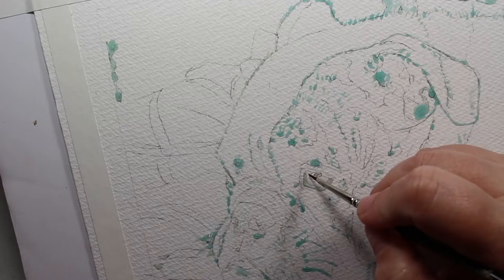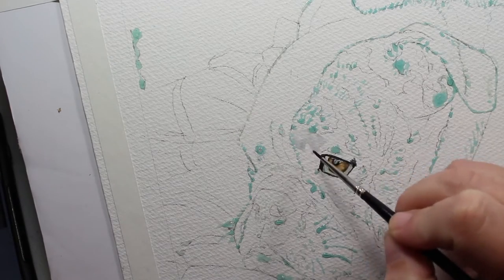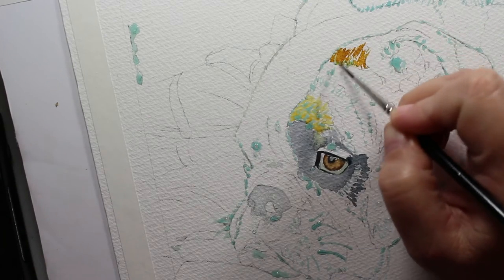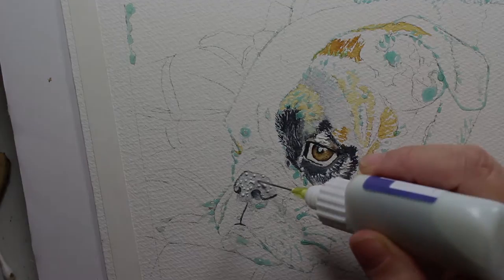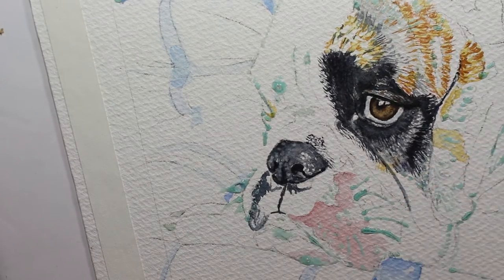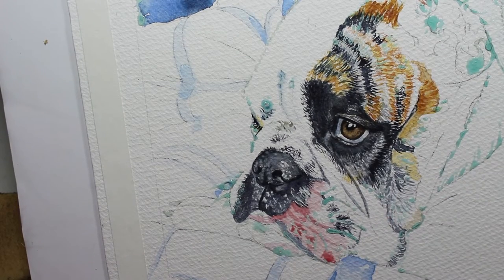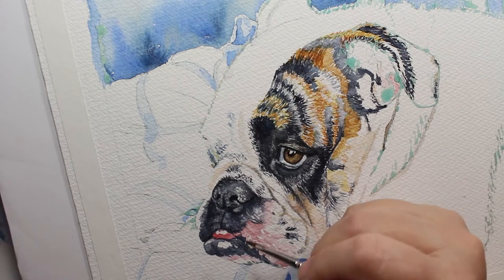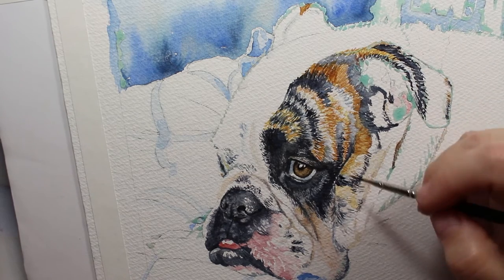How To Paint Fur In Watercolor Tutorial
How to paint fur in watercolor tutorial using a glazing technique. In this video, I demonstrate my technique for painting fur using glazing and brush work to build color and texture. If you have any questions, please leave them n the comments.